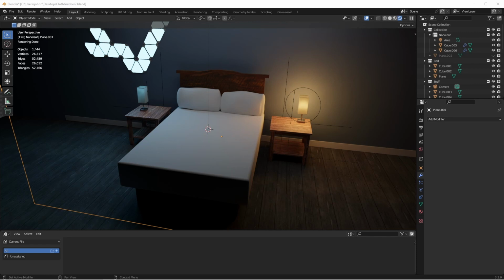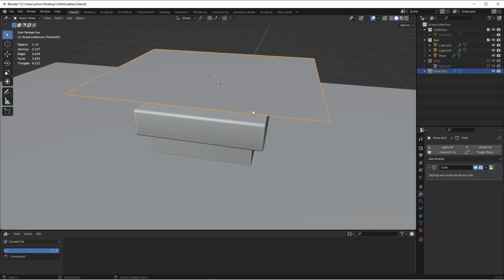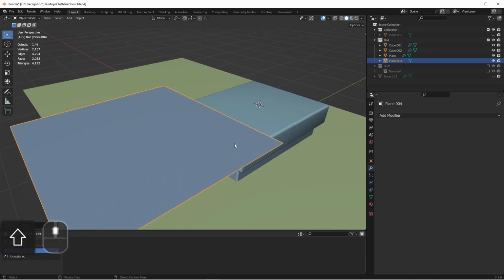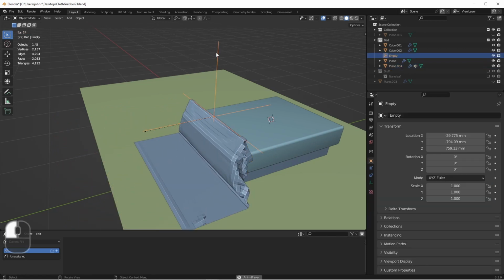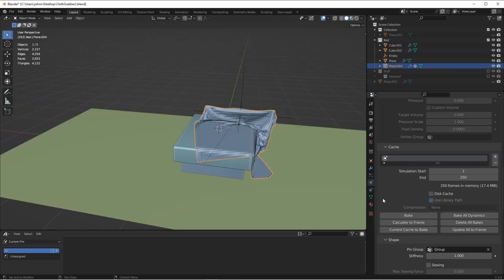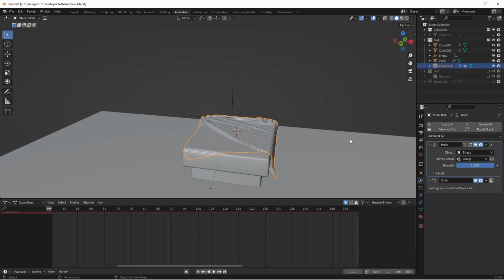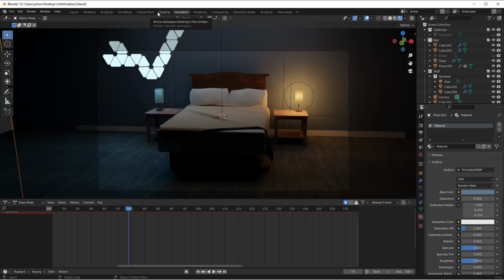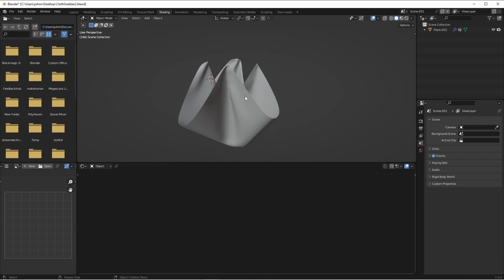Enhance Your Cloth Simulations with this Interactive Method!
NEW!!! In this video, we take a look at a method for working with cloth simulations in a more interactive way.